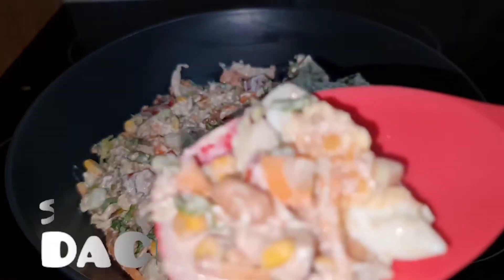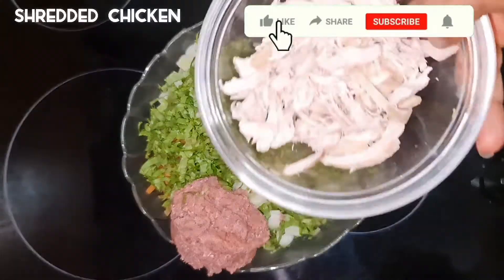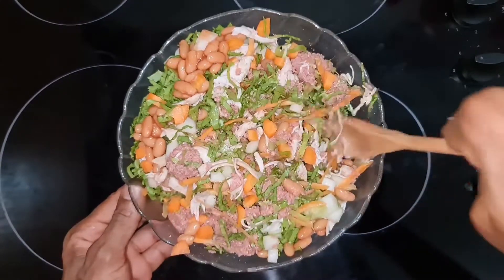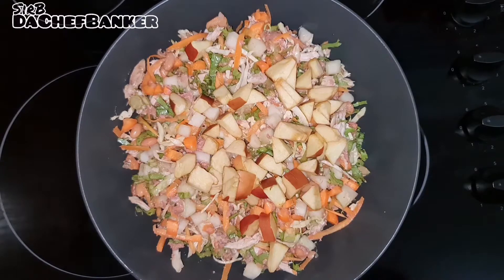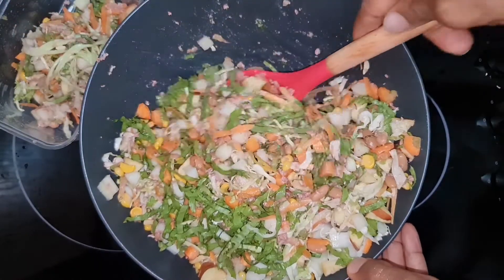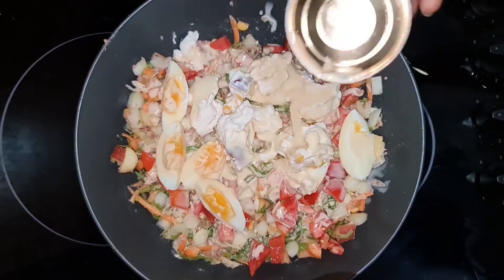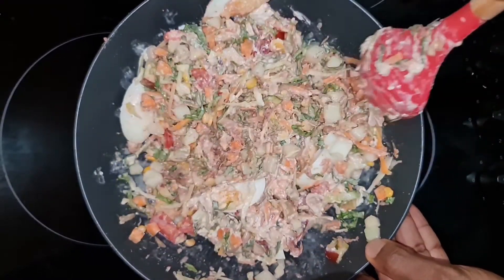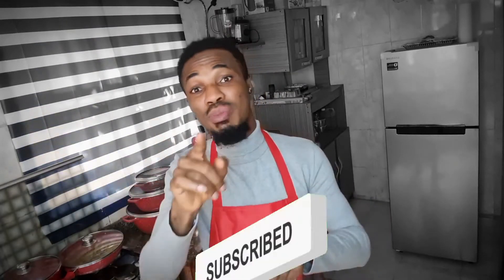Protein Salad | प्रोटीन सलाद | Sanjeev Kapoor Khazana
How to make salad.
Loaded with high proteins, this nutritious salad is super yummy to fill up your bellies!

PROTEIN SALAD